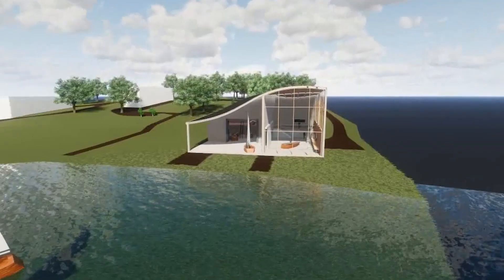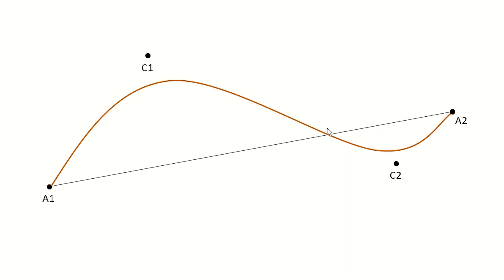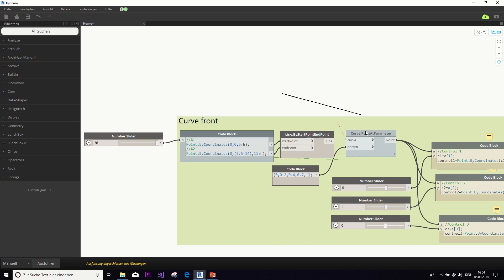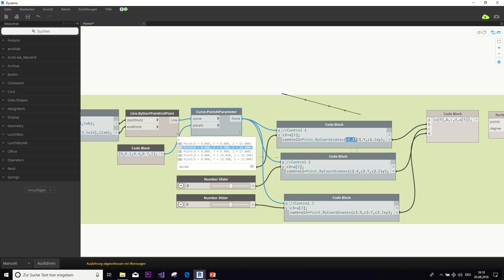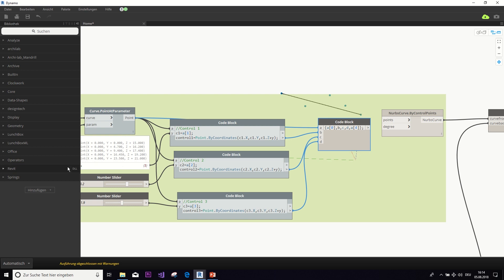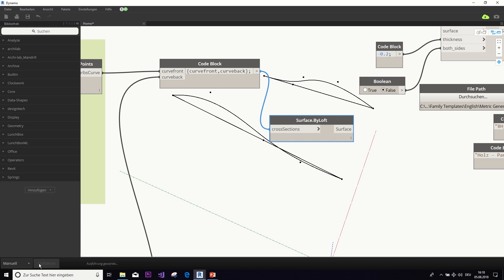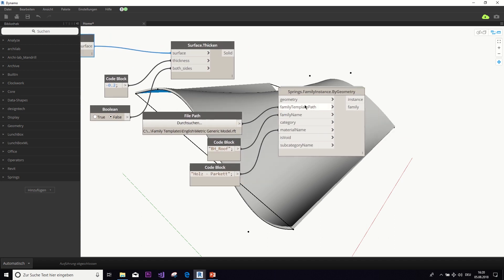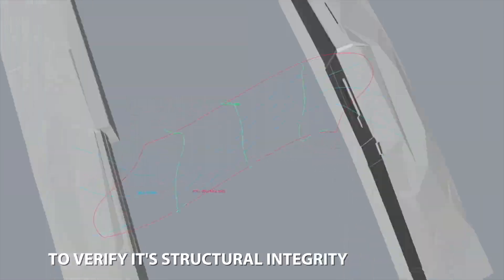Wave-shaped Roof in Dynamo (NURBS curves, surface by loft ...)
In this video I explain how to create a curved roof in Dynamo. It will be parameterised by number sliders so you can play aruond with the shape. The shape consists of two NURBS curves that are connected to form a surface by loft.